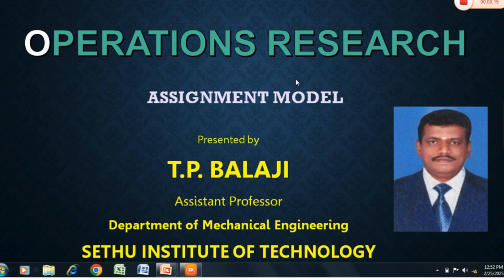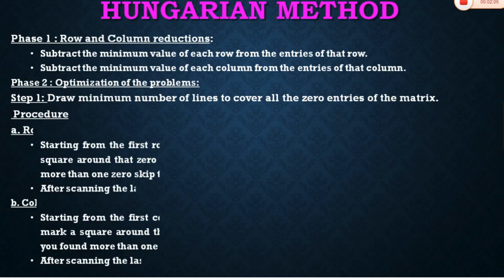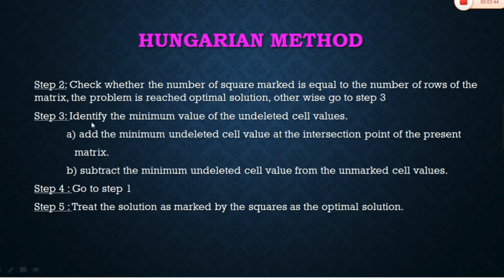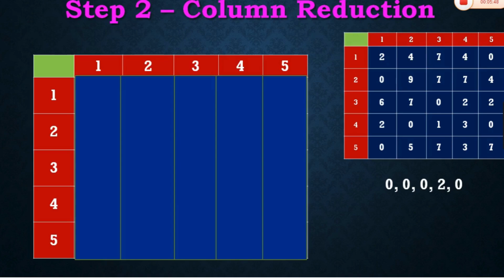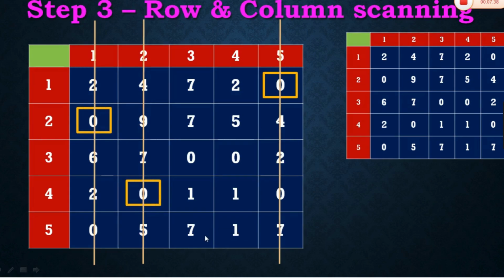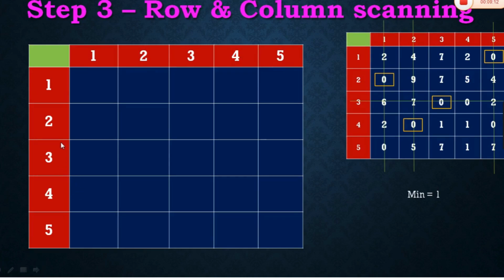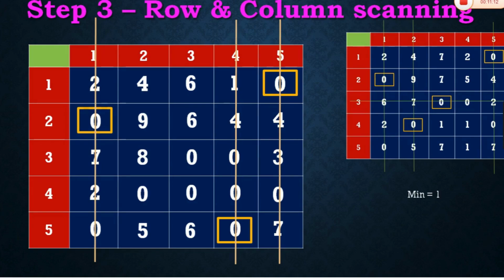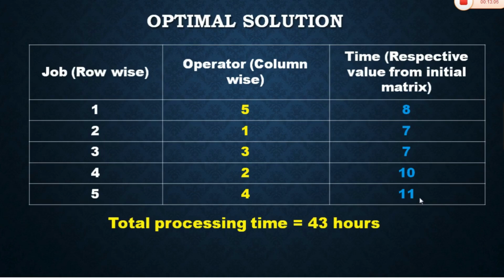Assignment Model by Mr T P Balaji